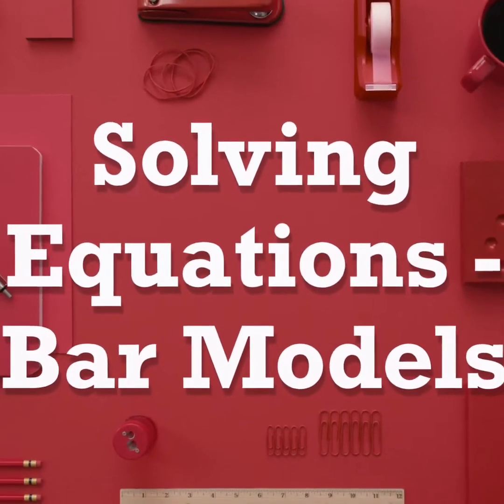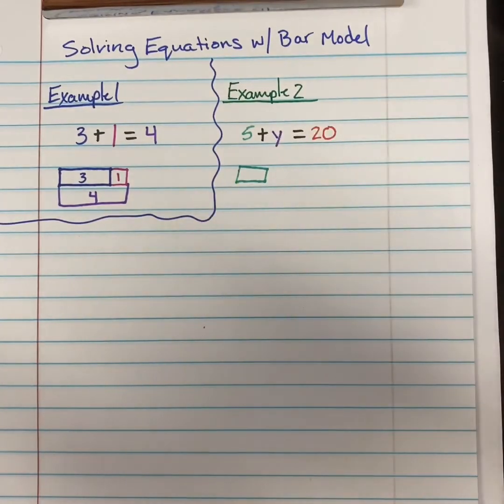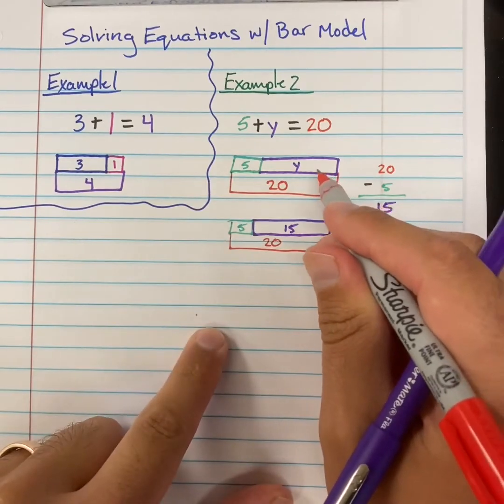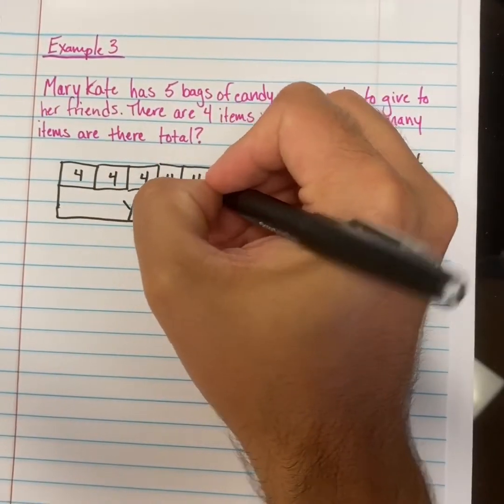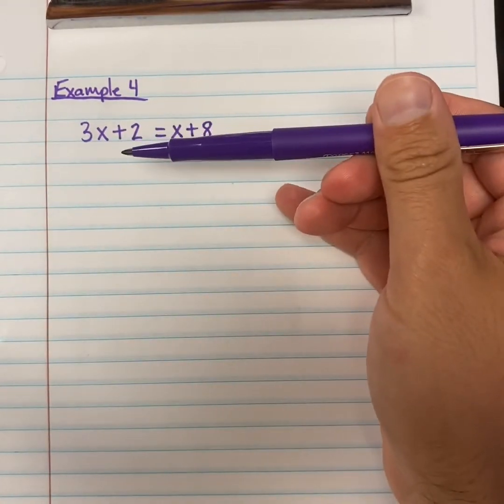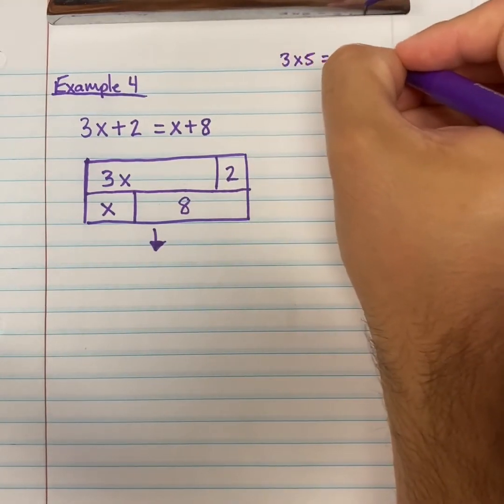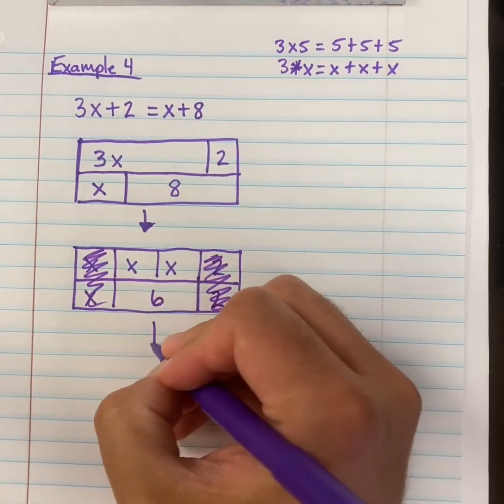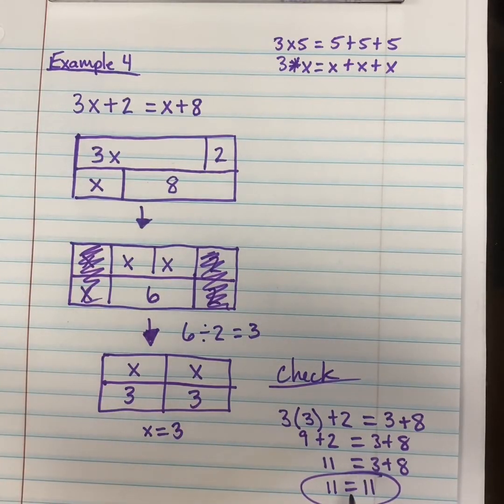Solving Equations - Bar Model (6-3)